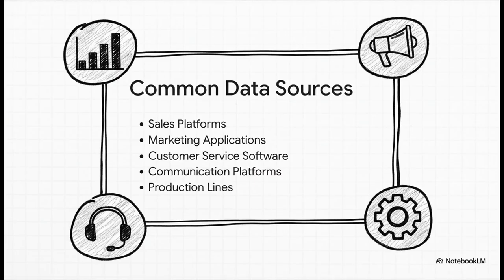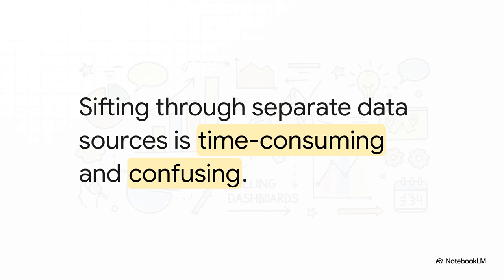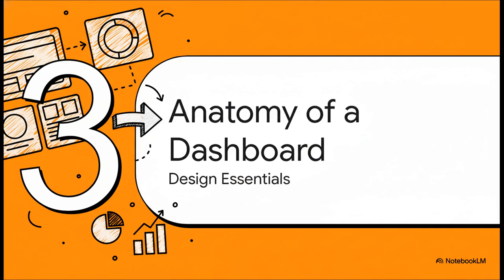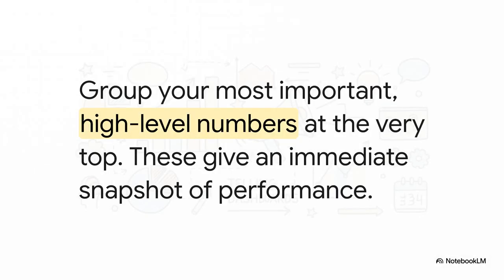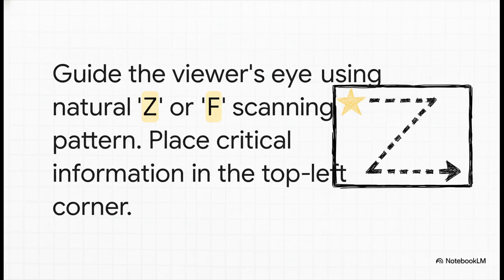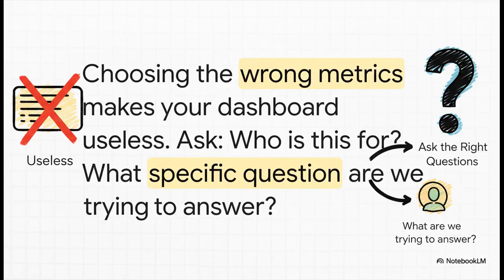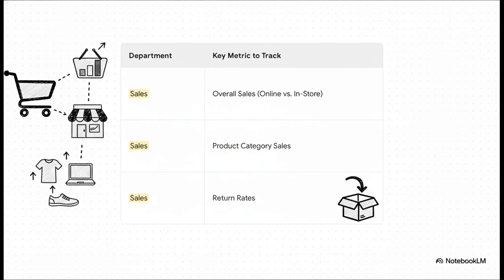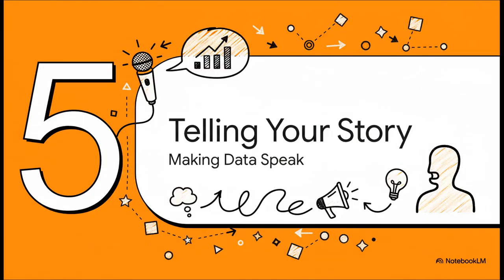Design your Dashboard like a Pro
Learn how to turn messy, chaotic data into a clean, powerful financial dashboard that helps you make better business decisions.
This video breaks down dashboard layout, visualization principles, KPIs, and the exact structure used by top analysts.